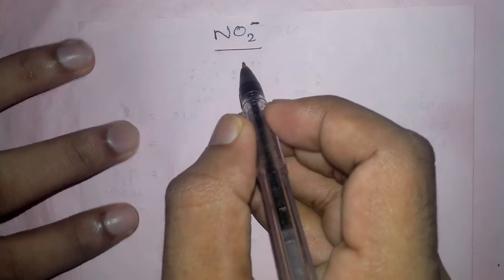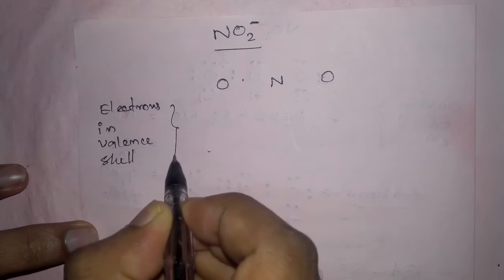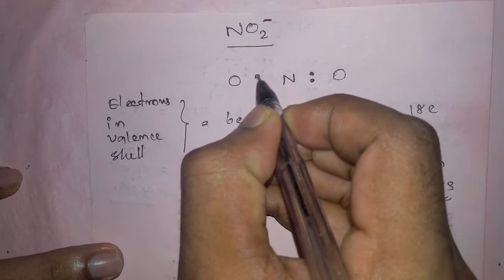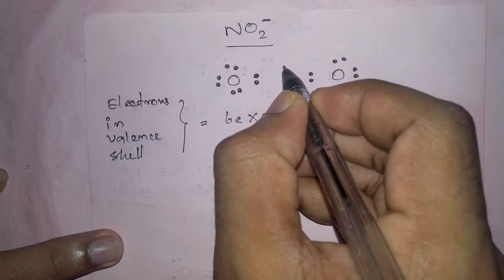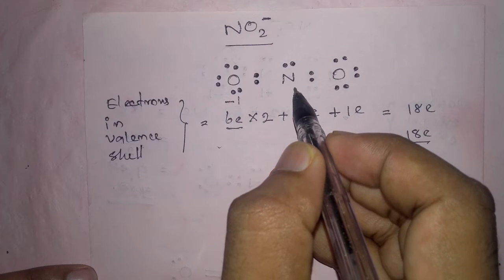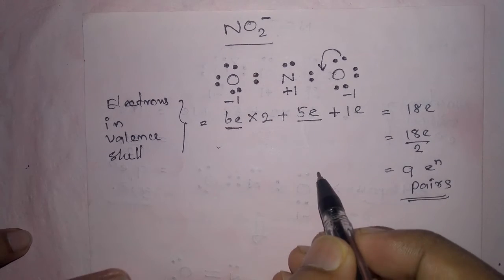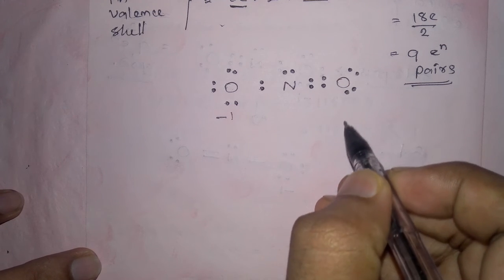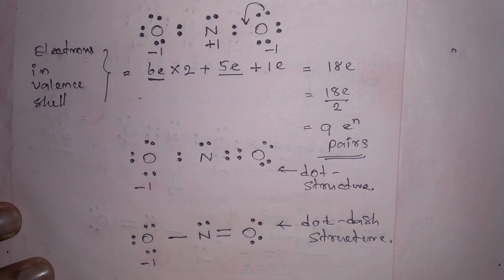Lewis structure of Nitrite(NO2-) ion. How to draw lewis structure of Nitrite(NO2-) ion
Lewis structure of molecules and ions. # the easy method to draw lewis structure of different ions and molecules